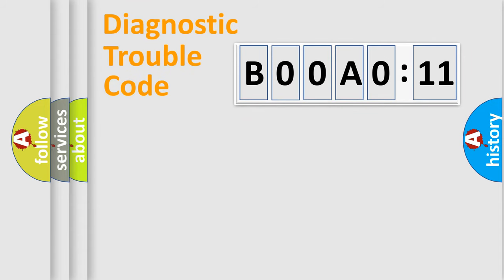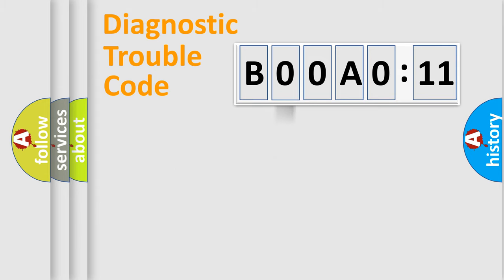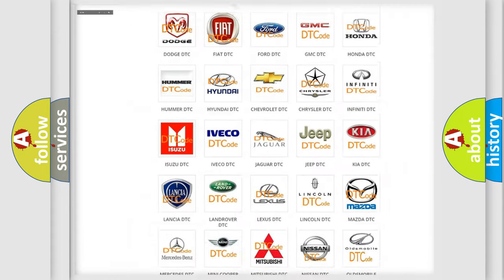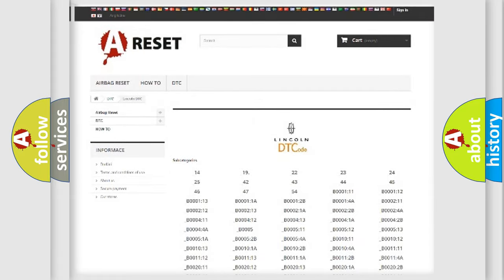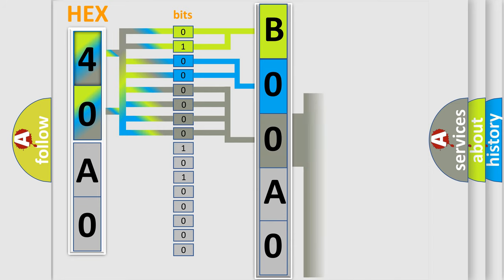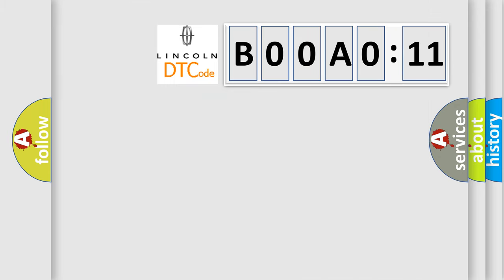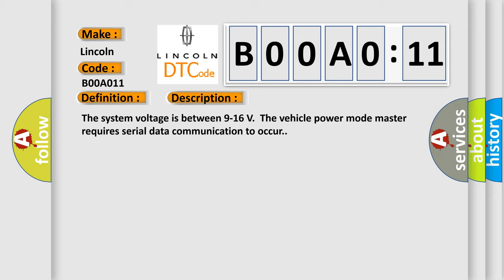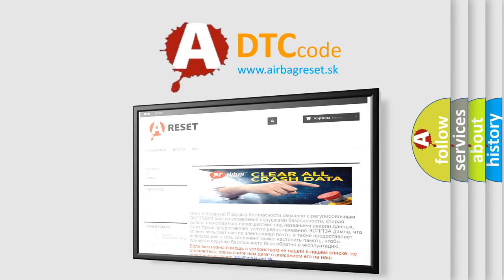DTC Lincoln B00A0-11 Short Explanation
Contents:
0:21 Basic DTC analysis according to OBD2 protocol standard.
1:48 Insight into programming
2:58 A diagnostically understandable description of the Diagnostic Trouble Code
3:05 Basic error definition

Make:
Lincoln
Code:
B00A0 11
Definition:
Lost Communication With Yaw Rate Sensor (YRS)
Description: